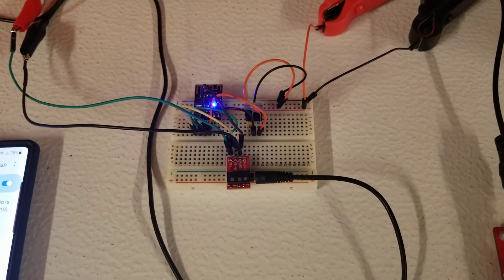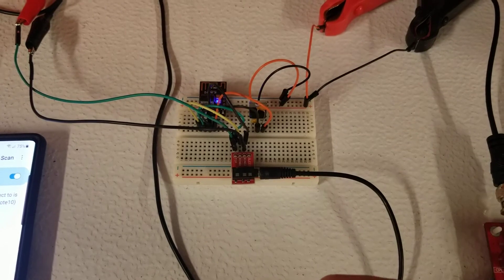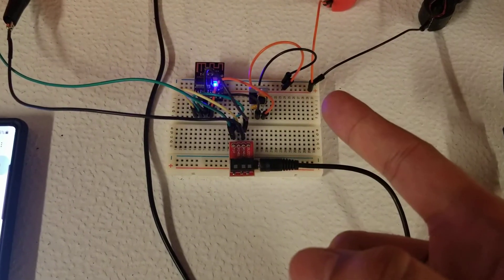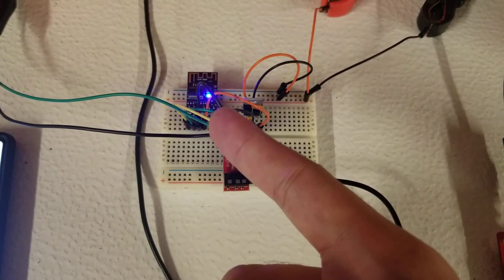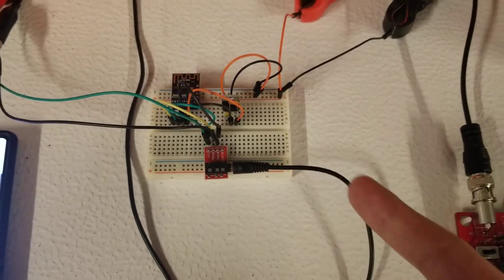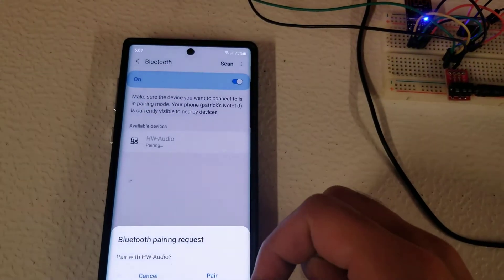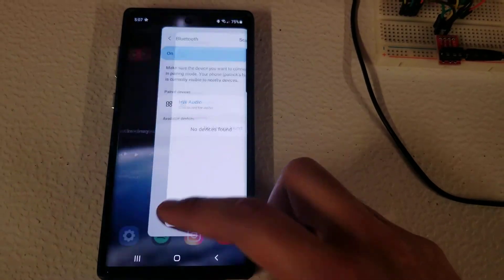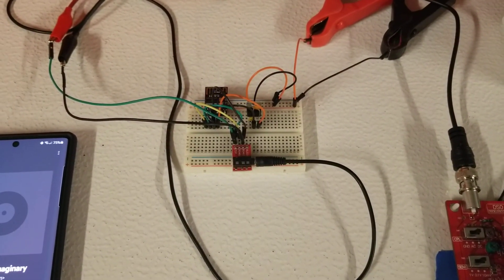MH-M18 Bluetooth Stereo Audio Receiver Demo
This is a demo of my breadboard circuit of the MH-M18 Bluetooth Stereo Audio Receiver. It's a great and easy way to add wireless audio to your electronic projects. They are very easily to find online and very affordable.

For info on how to build this circuit, feel free to visit my